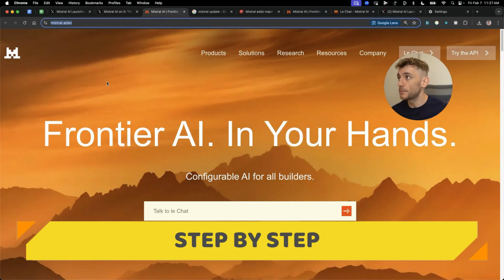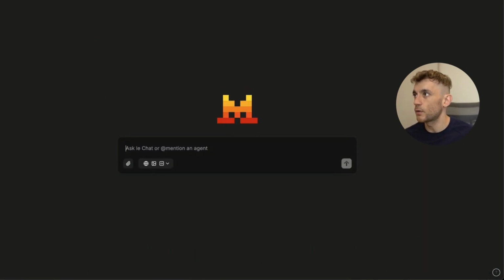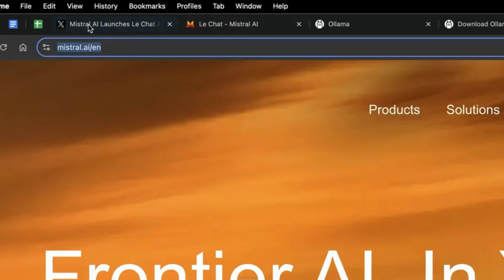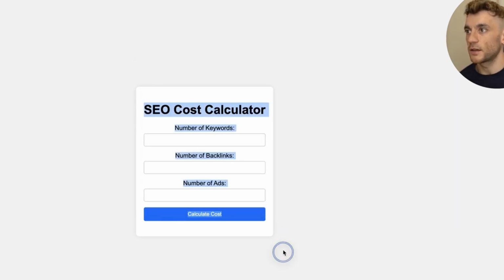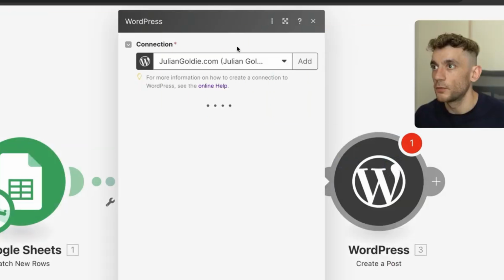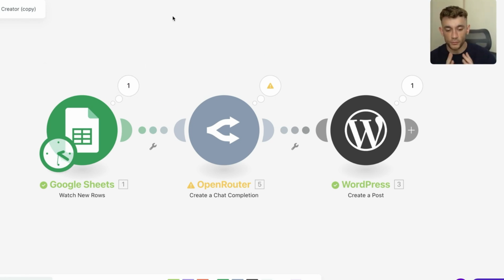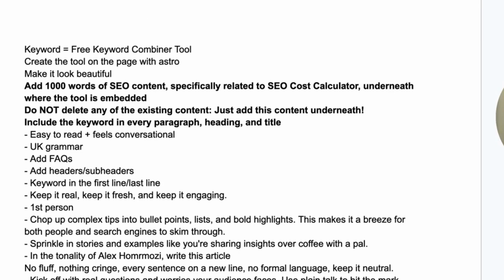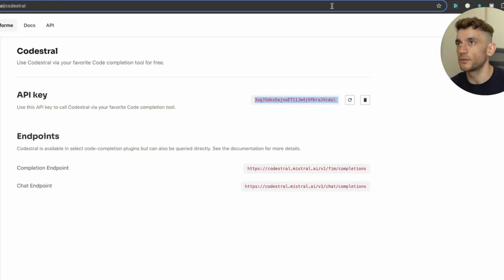NEW Mistral AI Update is SHOCKING (FREE!)